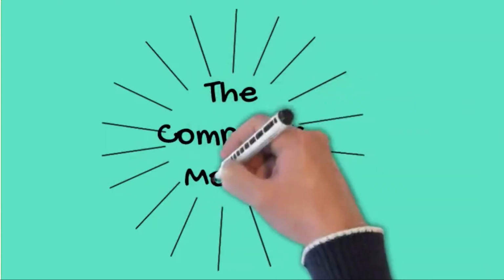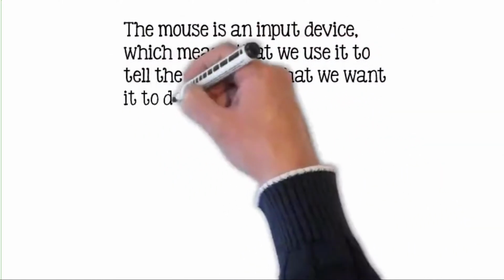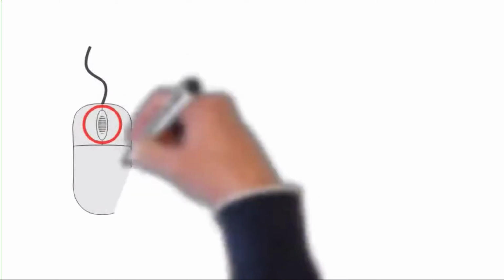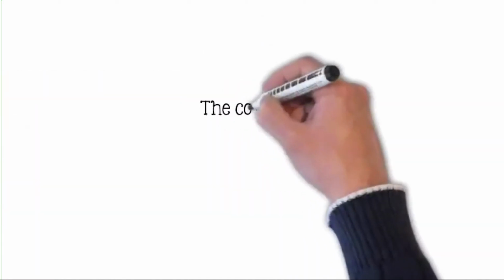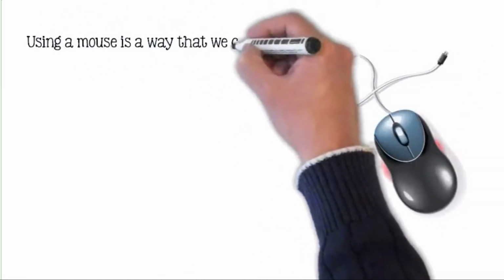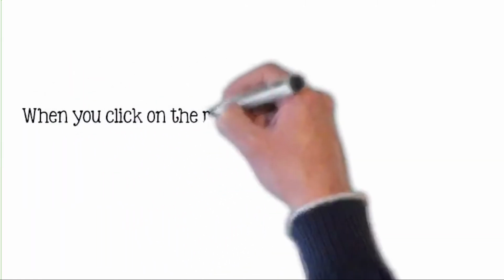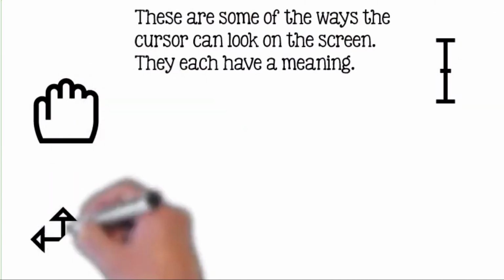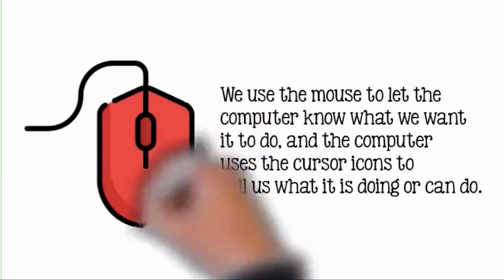The Computer Mouse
This video explains how to use a computer mouse.